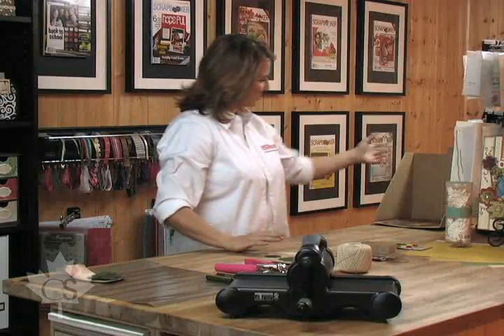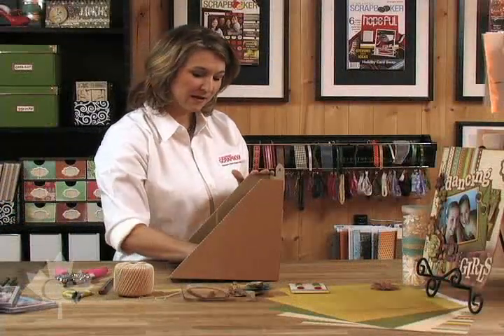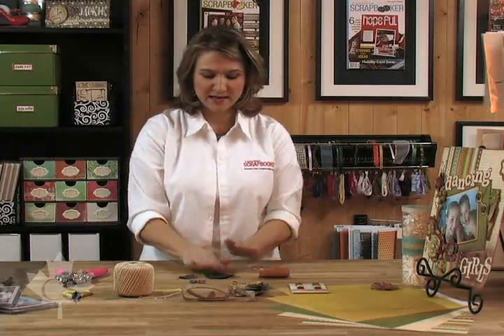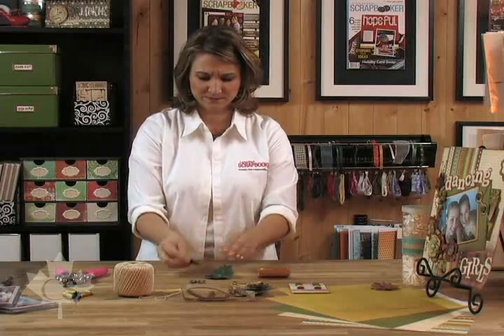Canadian Scrapbooker Magazine Web Show #3 - Spritz It!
Having some fun using Clearsnap Smooch Spritz and ColorCatcher. Start misting your projects today!